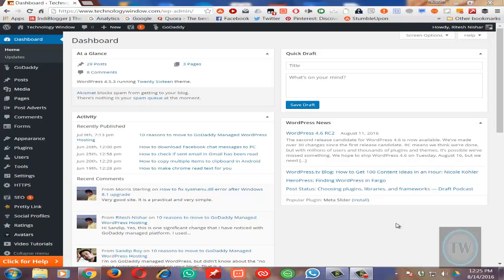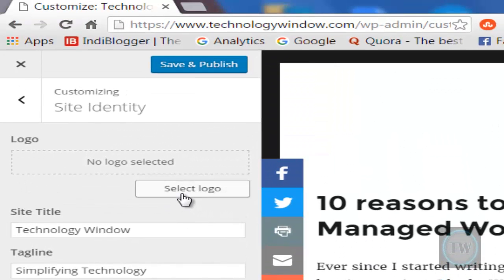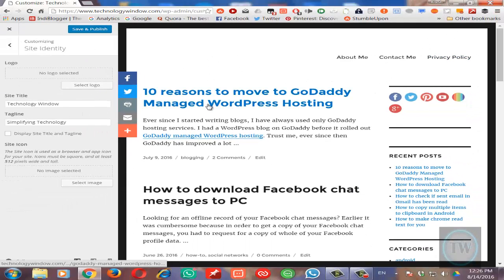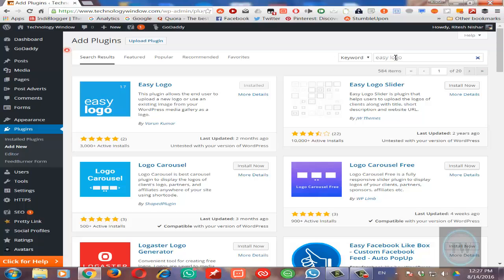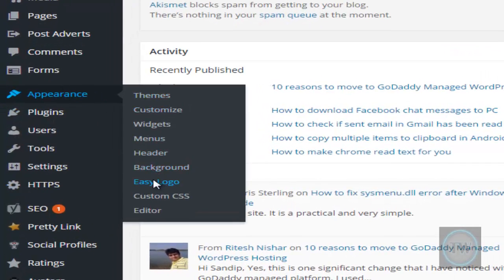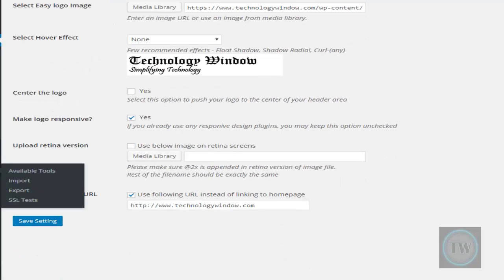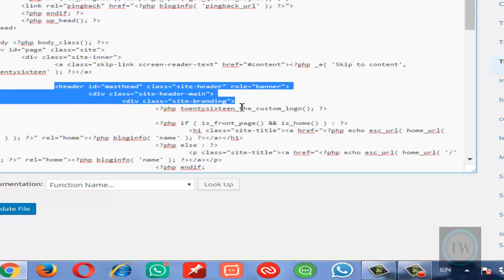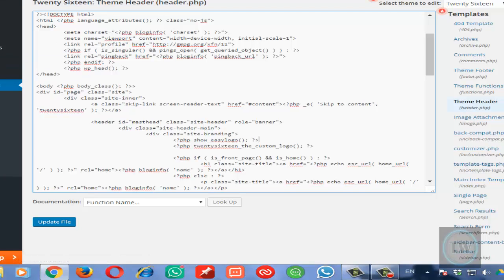How to add a logo to twenty sixteen wordpress theme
This is a tutorial on how to add a logo to twenty sixteen wordpress theme.